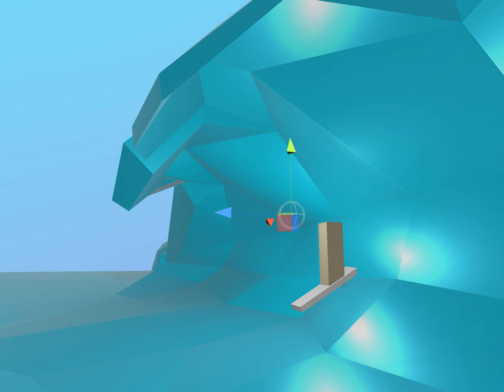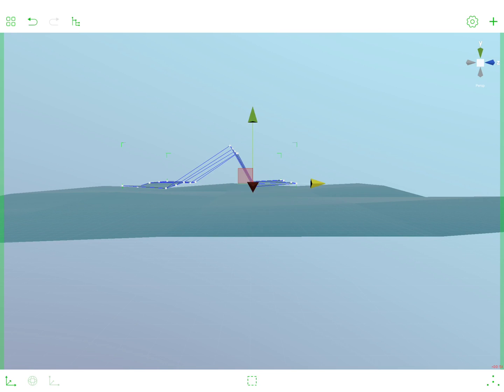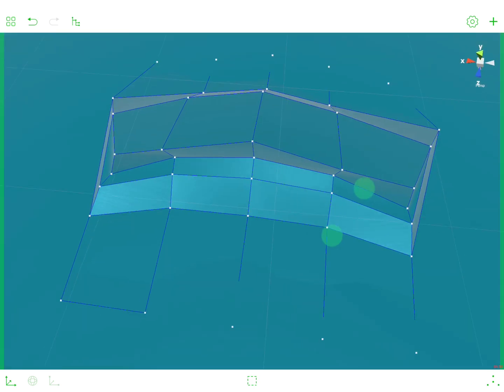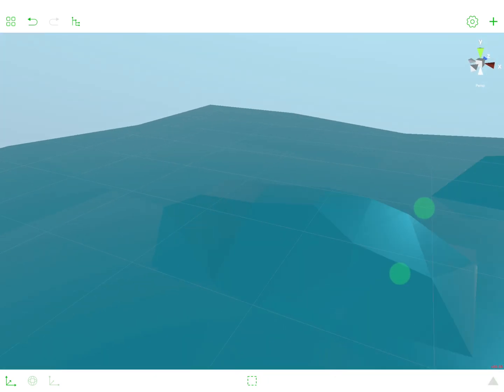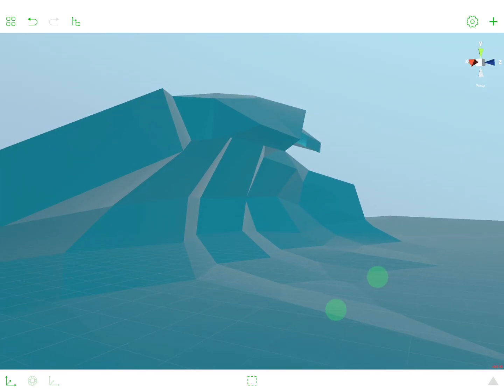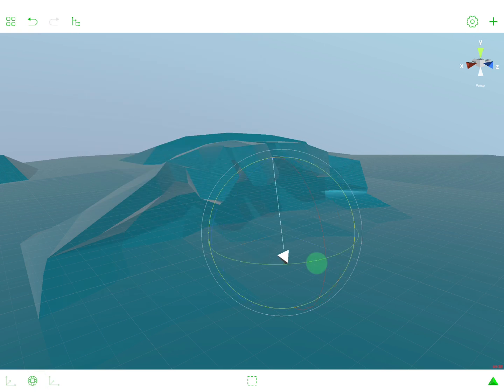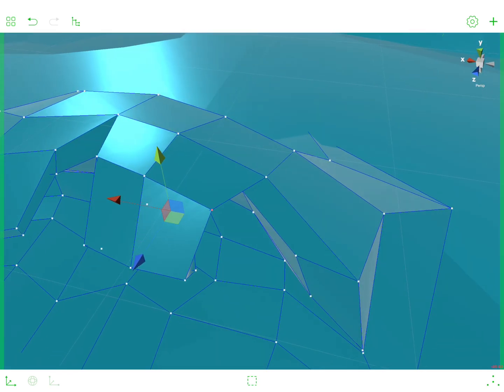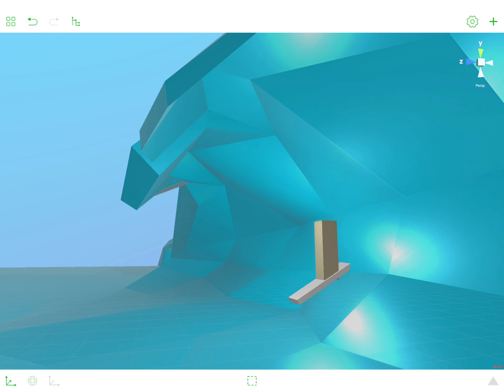Learn Advanced Modeling with Polydust - Surfer on a Wave Part 1/4